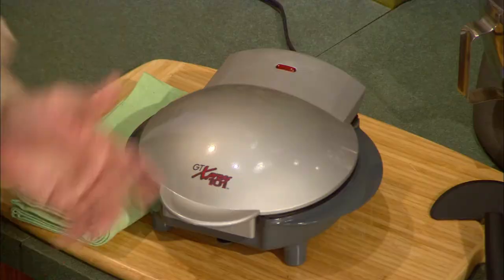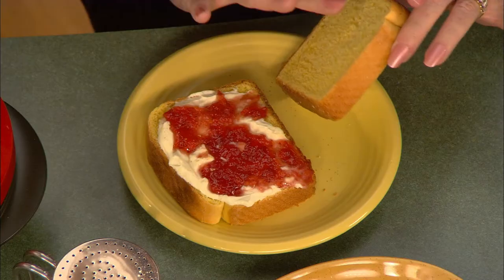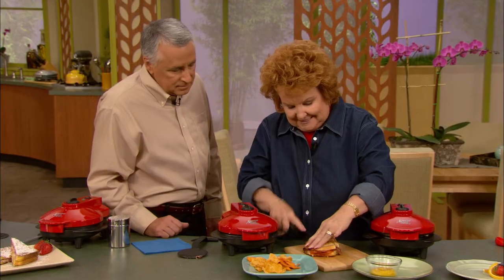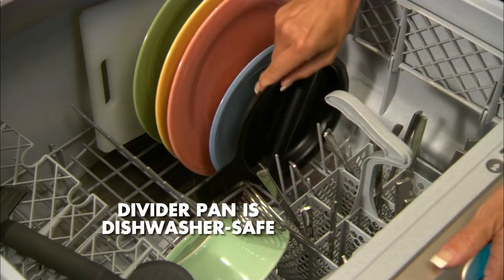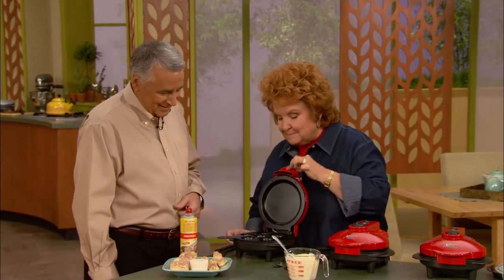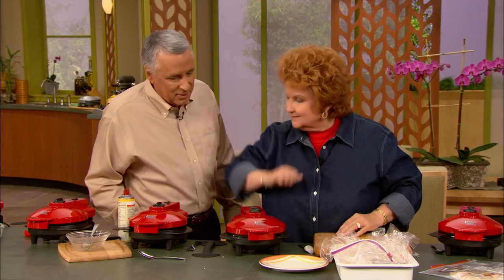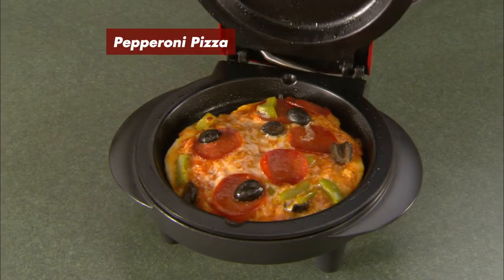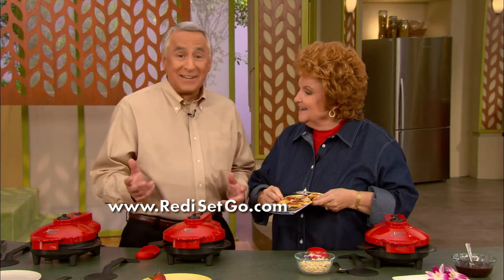Xpress Redi Set Go Full Infomerical